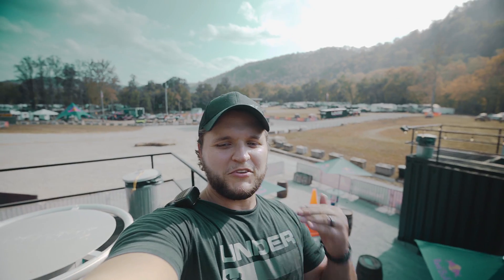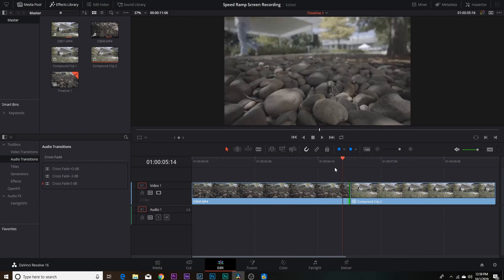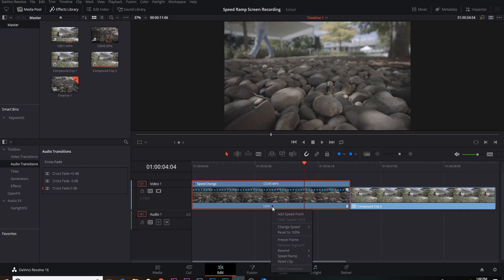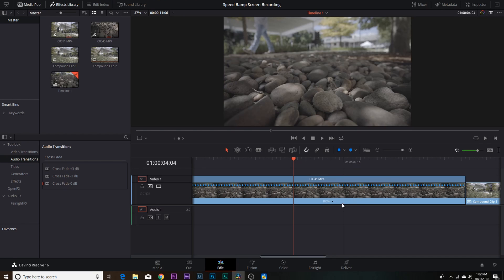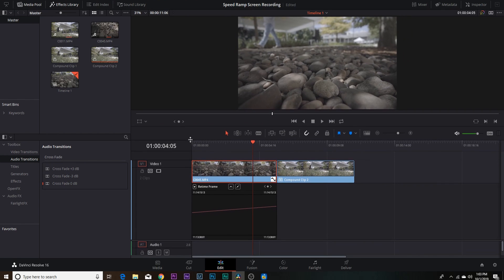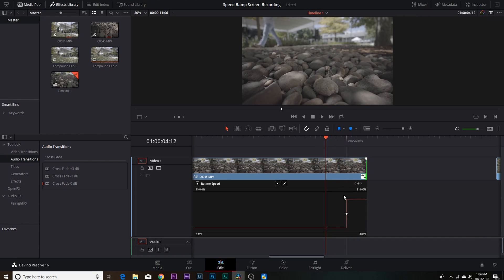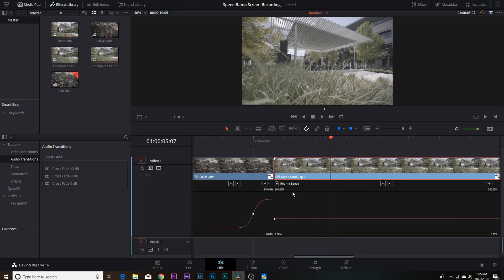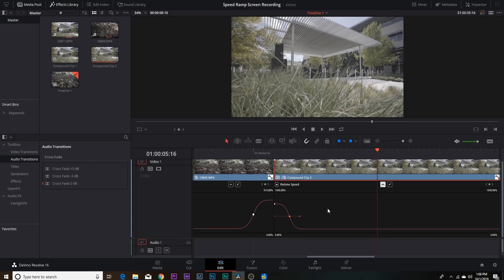SPEED RAMPING in DaVinci Resolve 16 | Silky Smooth Speed Ramps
Hey guys in this video I show you the best possible way to get silky smooth speed ramps in DaVinci Resolve 16. If you have ever wanted to make a simple cut transition look a little spiced up, this is the perfect trick!

Thank you to everyone that has been following along these past few weeks I truly appreciate y'all.

Gear Used:

Lens 1
Lens 2
Lens 3
Camera Bag

Davinci Resolve 16: